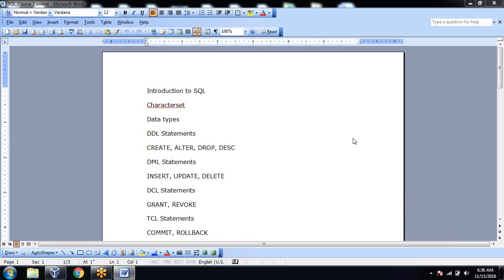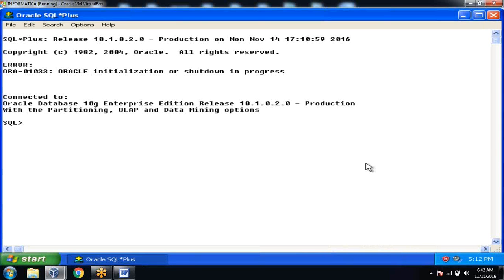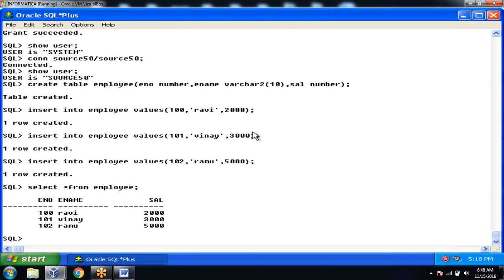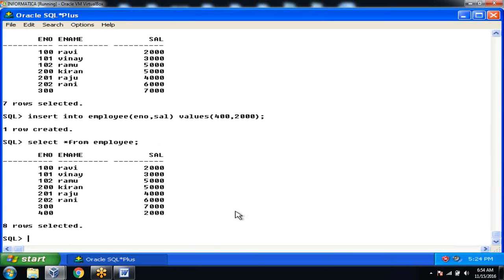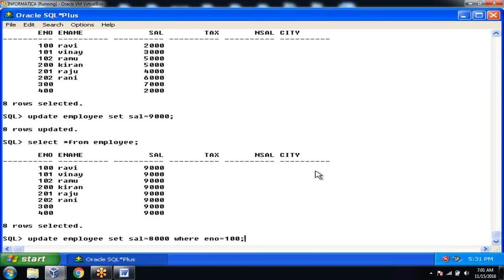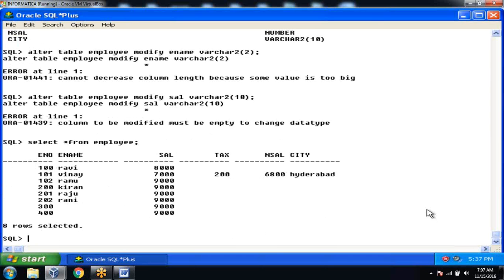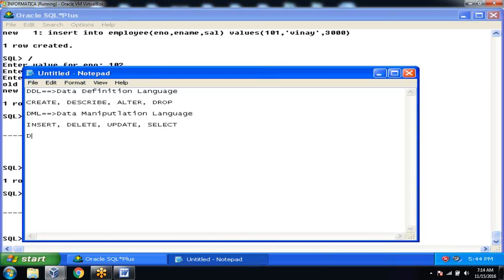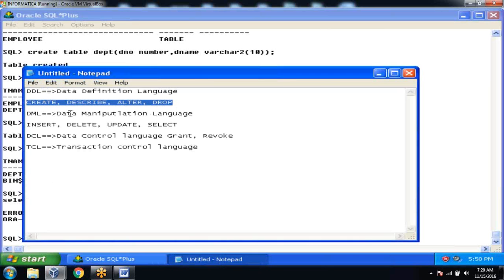SQL tutorial-Part1 | Learn SQL | SQL tutorial for beginners